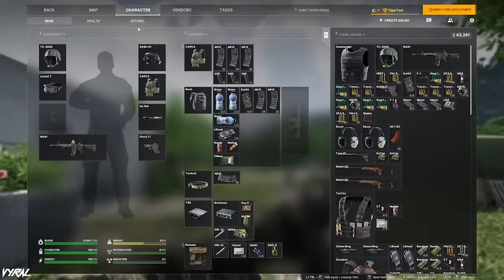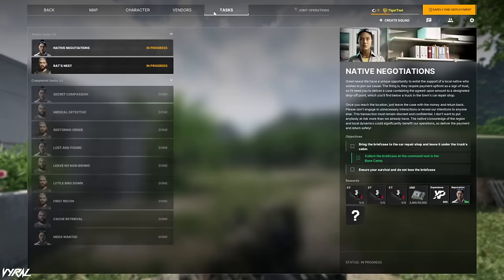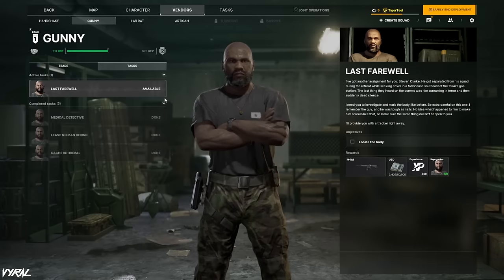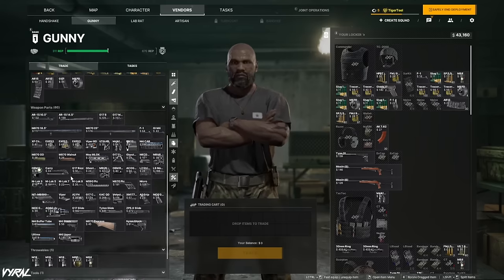Native Negotiations | Gray Zone Warfare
In this video I am completing the mission Native Negotiations in Gray Zone Warfare, come hang out and let me know if you have done this as well!